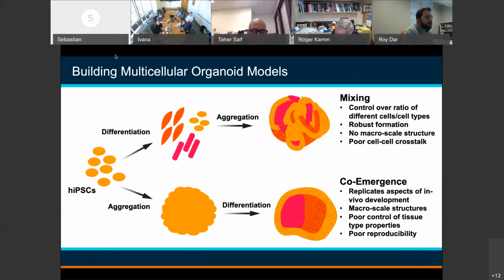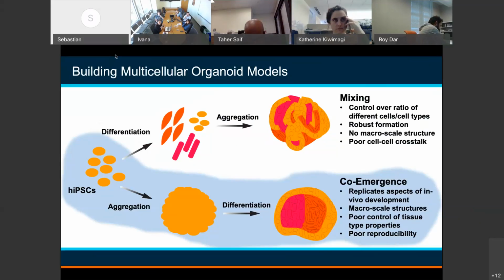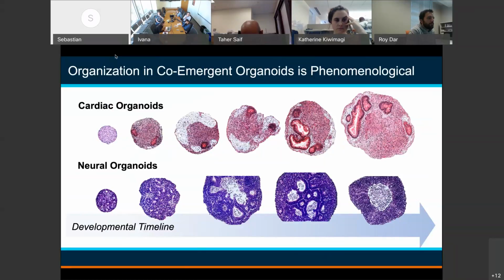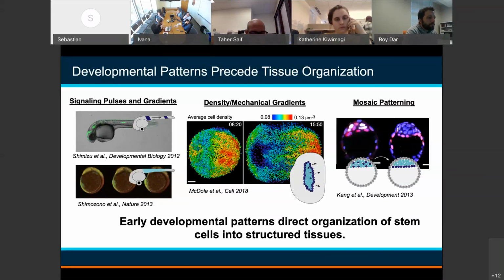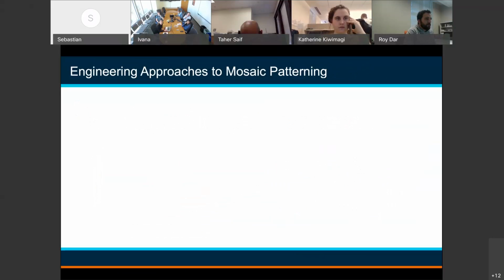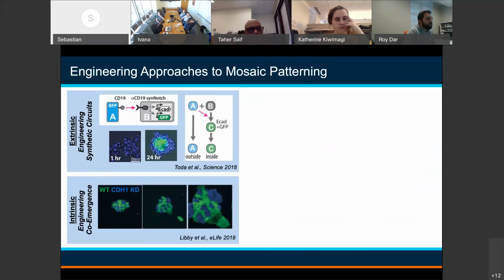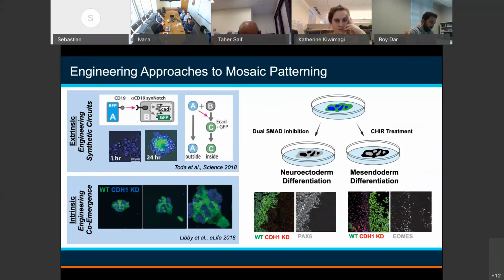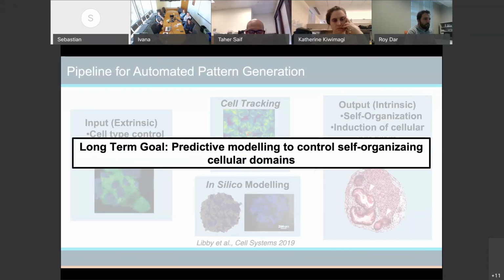EBICS Virtual Research Symposium - Ivana Vasic from McDevitt Lab (Gladstone)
Jan 2020 EBICS Virtual Research Symposium
Event Topic: SynBio Approaches to Organoids
Presentation: "Engineering Co-Emergence in Organoid Models" by Ivana Vasic from McDevitt Lab at Gladstone